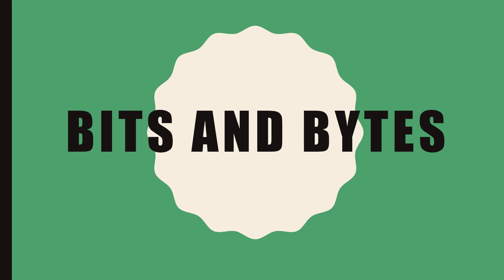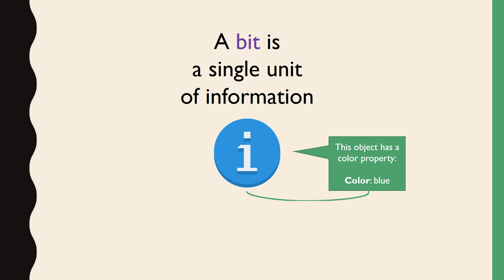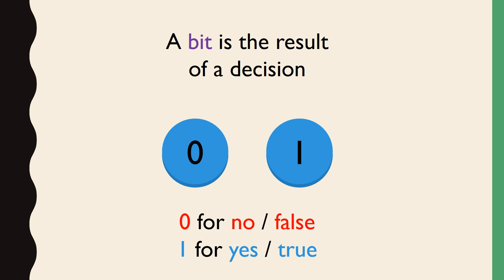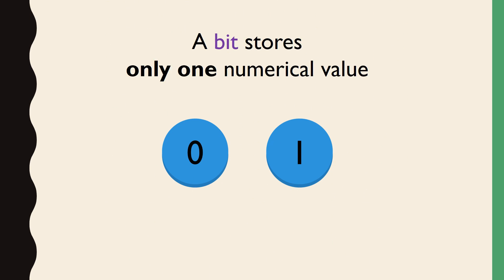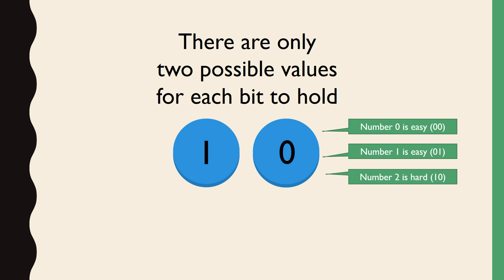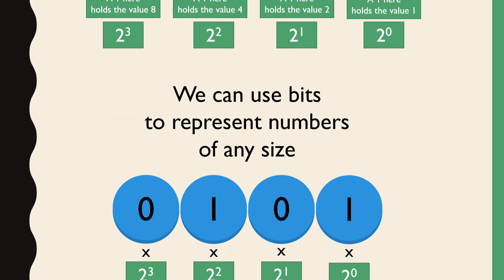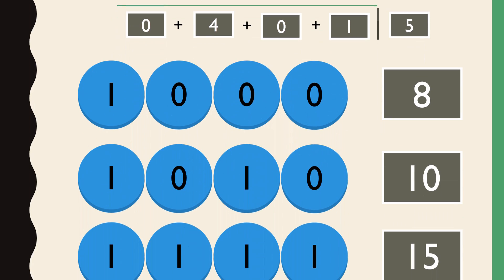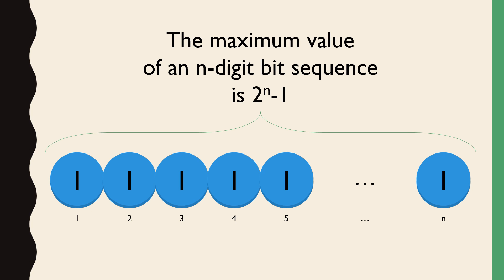Bits and Bytes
In this lesson, we look at what bits, bytes, and information are.